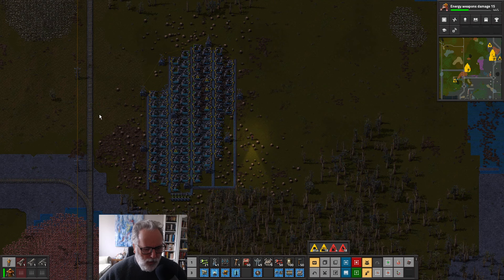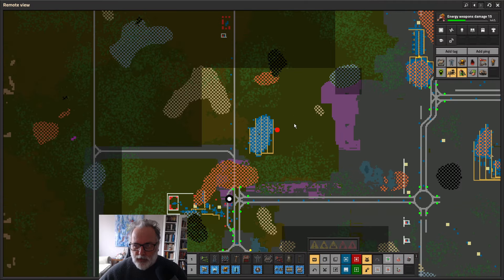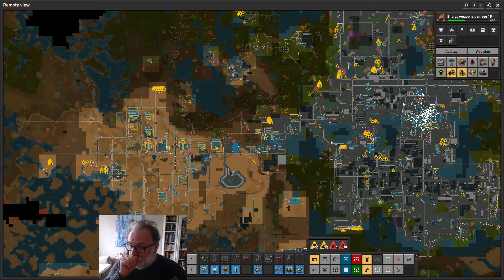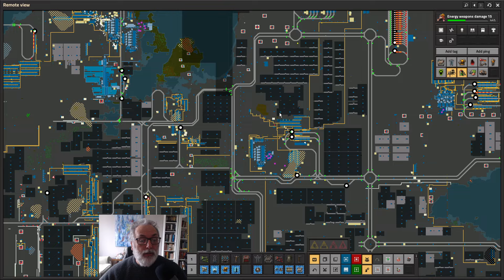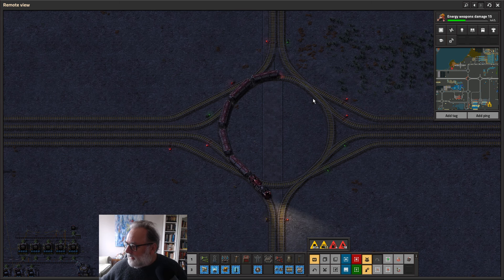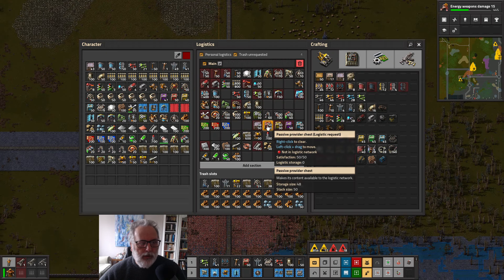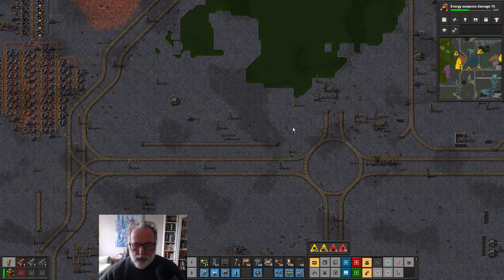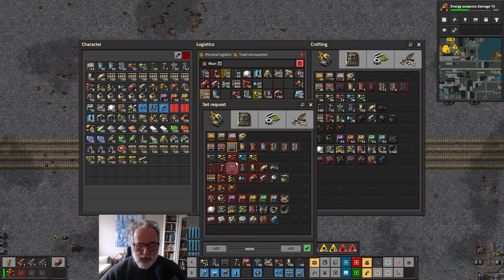#439 FACTORIO 2.0 Just Keeps Giving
Loving Factorio 2.0
The developers are amazing.

I haven't even tried Spaceage yet, but I will.
Just let me get to grips with all these superb changes.

I just couldn't stop playing, you know what it's like.

This Let's Play series is over 1,000 hours of building one map into the most chaotic megabase Factorio has every seen. Playing more for the LOLs than the SPM.

Rejecting the cut and paste technique and refusing to use other players second hand blueprints a true megabase was born.

For those who don't know

Factorio is a real-time strategy and simulation game  Players, as lonely engineers stranded on an alien planet,  build a self-sustaining industrial empire to construct a rocket and escape.

And hopefully keep going afterwards to build a megabase ;)

Starting with basic resource gathering, players mine iron, copper, coal, and stone. Initially manual, these tasks quickly become automated using conveyor belts, inserters, and machines. Efficient factory design is key, involving strategic placement of belts, inserters, and power sources.

Electricity management is crucial, evolving from steam power to advanced sources like solar panels and nuclear reactors. Players research new technologies, unlocking advanced machinery and defensive structures, and must produce science packs to progress.

The alien planet's native creatures, called biters (baddies), grow aggressive with increased pollution, necessitating defence measures such as turrets and walls, adding a tower defence element.

Optimisation is a core aspect, with players constantly refining factory layouts for efficiency. This trial-and-error approach rewards creativity and problem-solving.

Factorio has a strong modding community, offering mods that extend replayability and alter gameplay mechanics. Although in this series there are no mods, vanilla all the way baby.

In short, Factorio combines strategy, simulation, and automation, appealing to those who enjoy complex problem-solving and industrial management, supported by continuous development and a vibrant modding community.

Developed by Wube Software.
This book on gaming psychology is a must for any gamer
Reality is Broken
By Jane McGonigal